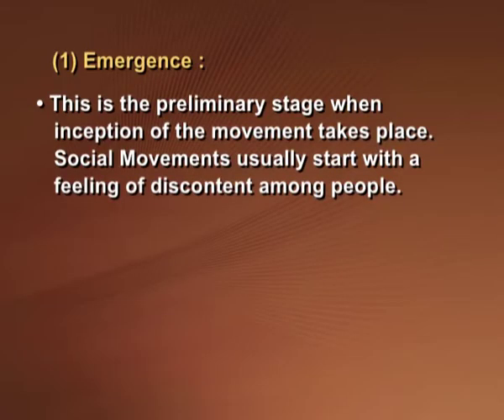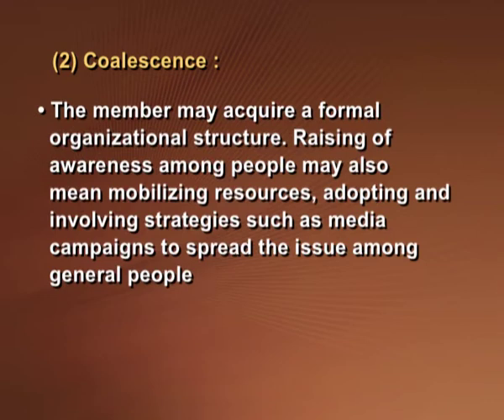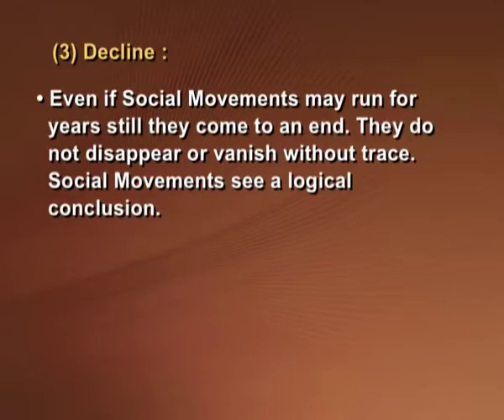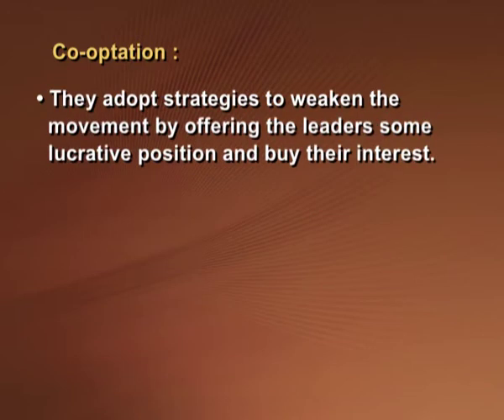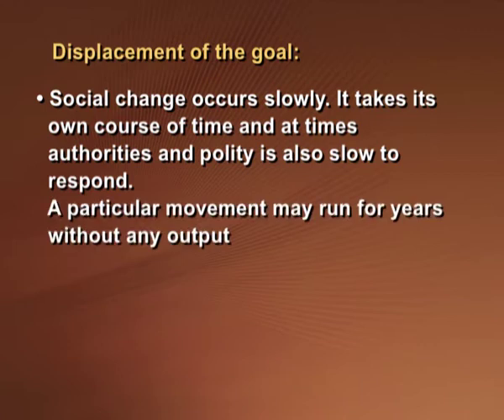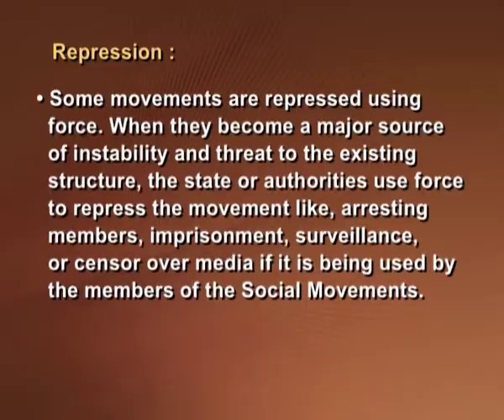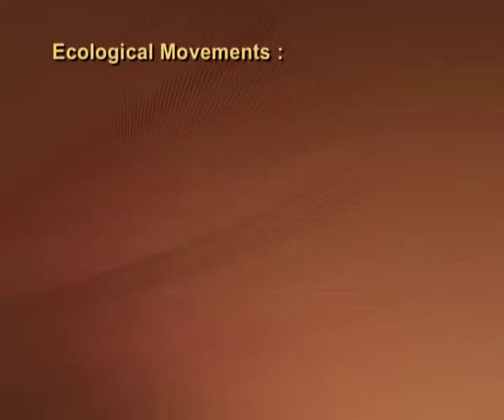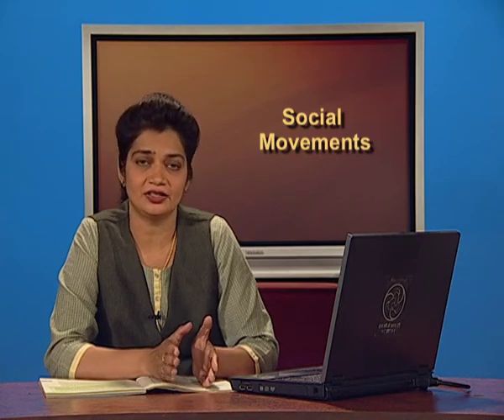SOCIOLOGY XII CH8 EP5